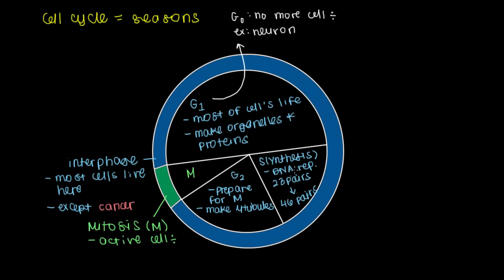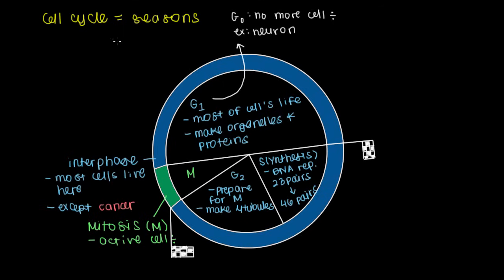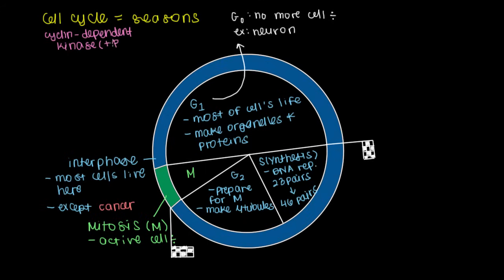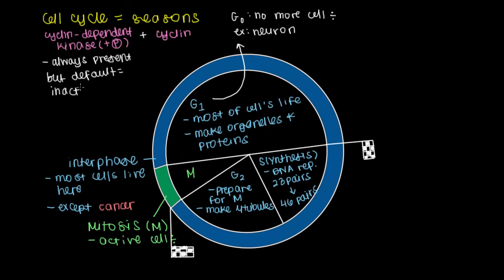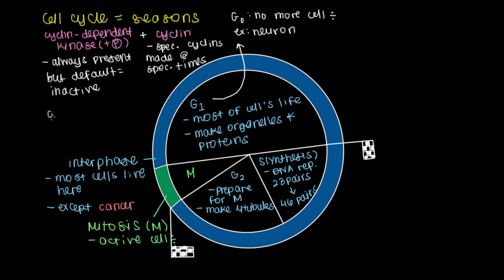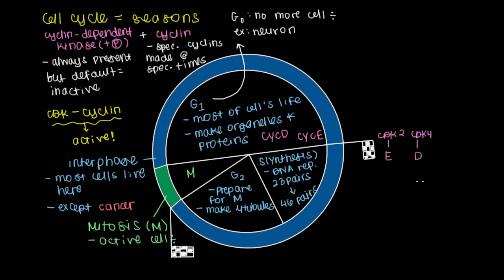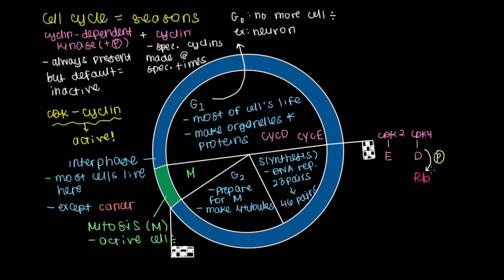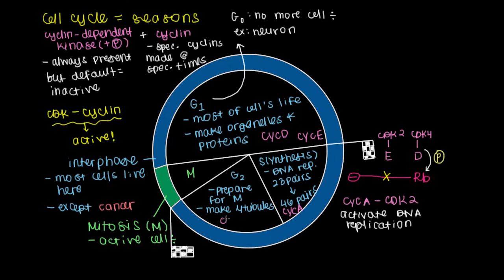Cell cycle control | Cells | MCAT | Khan Academy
Learn about the different "seasons" of a cell's life and how it grows with time. By Raja Narayan. for MCAT related content. The videos are not intended to be a substitute for professional medical advice, diagnosis or treatment. Always seek the advice of a qualified health provider with any questions you may have regarding a medical condition. Never disregard professional medical advice or delay in seeking it because of something you have read or seen in any Khan Academy video.